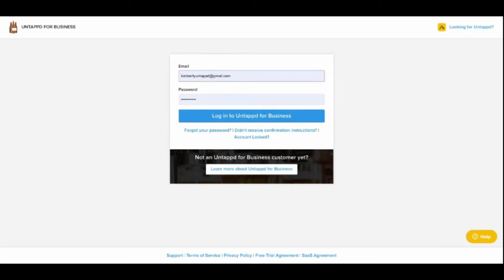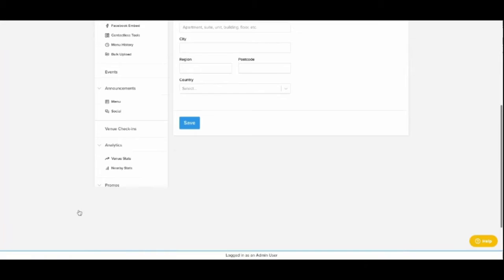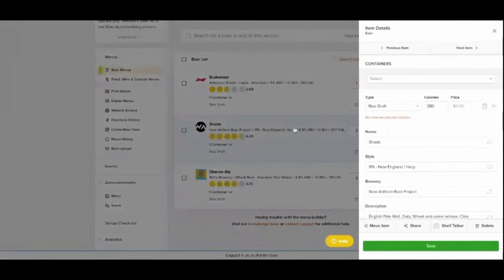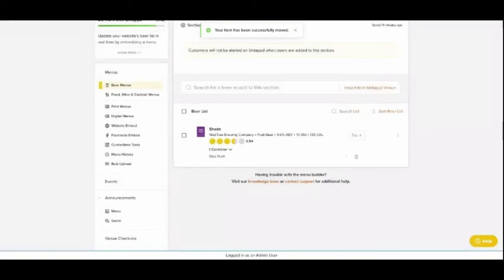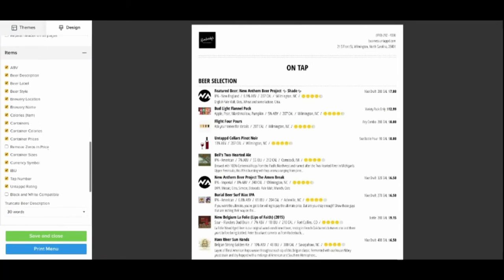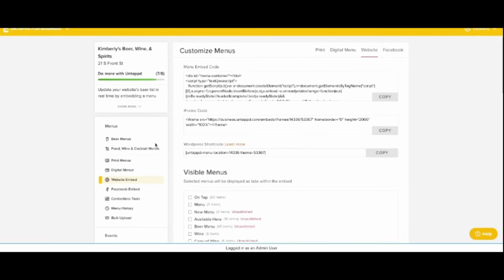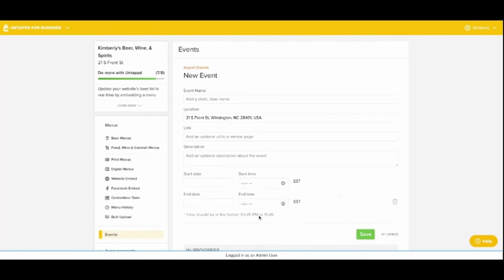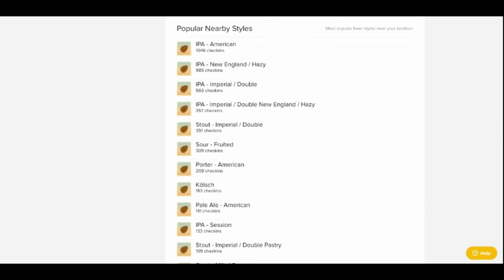Untappd for Business Product Walkthrough